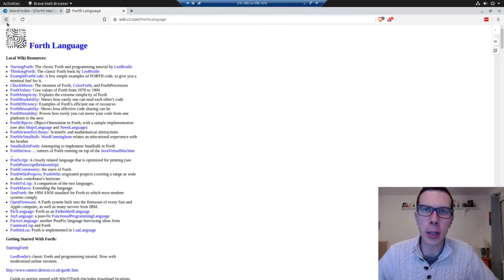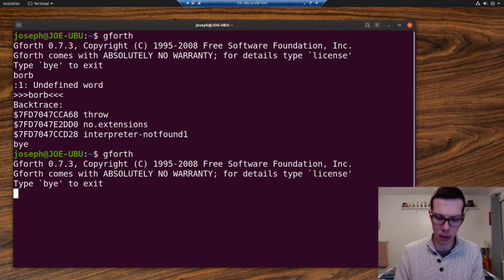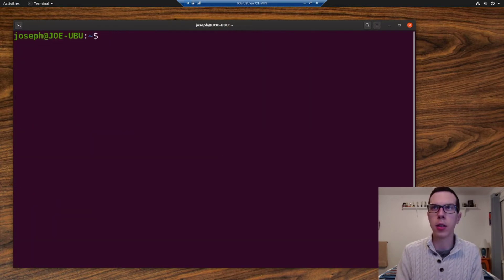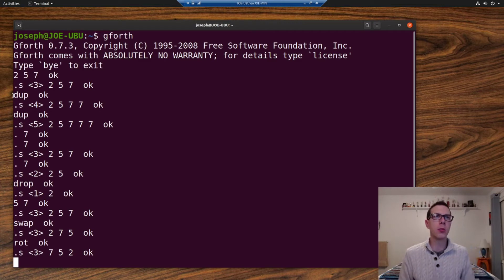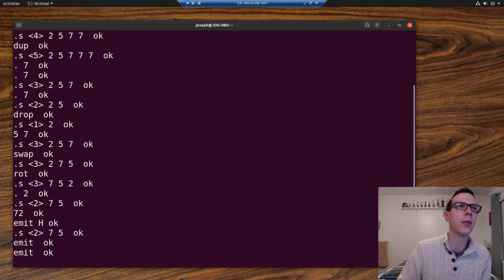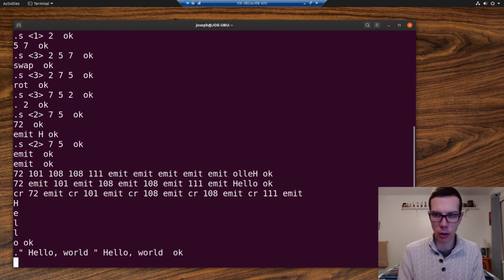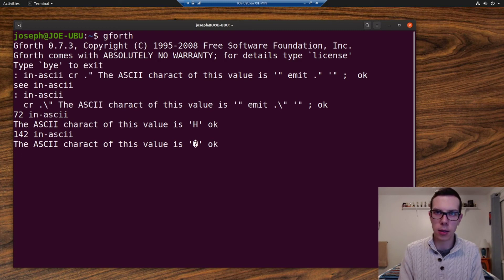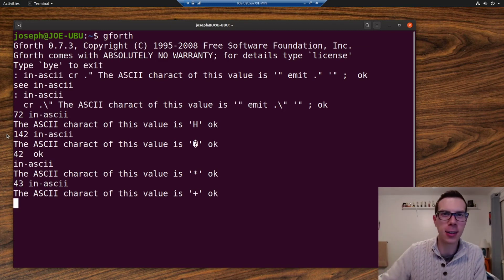Forth Programming Language: Manipulating the Stack and Printing to the Console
In this free Forth programming course, we will cover all the basics of Forth. This lesson covers several words used for manipulating the stack and printing to the console.